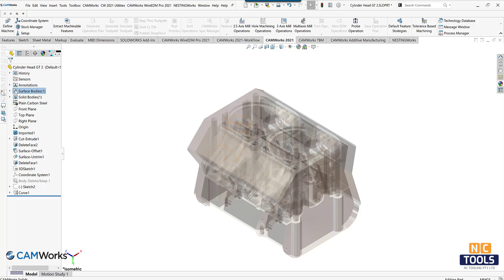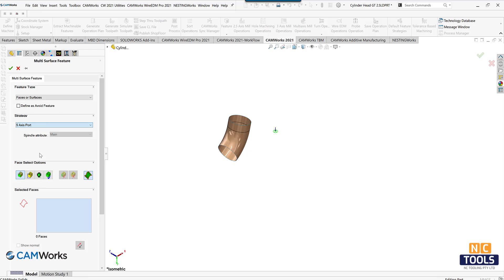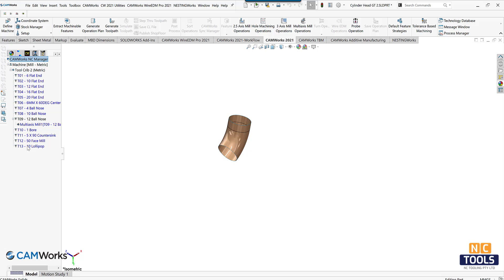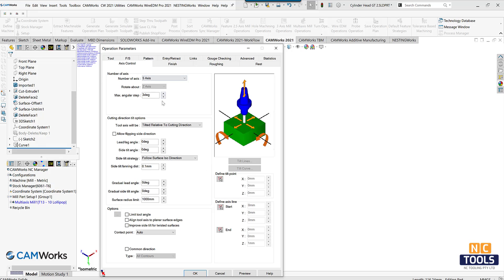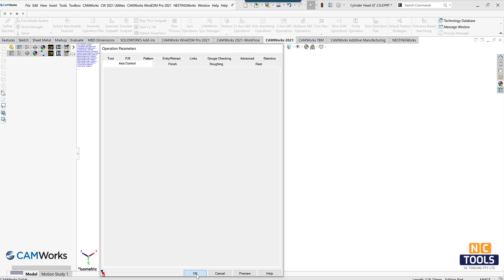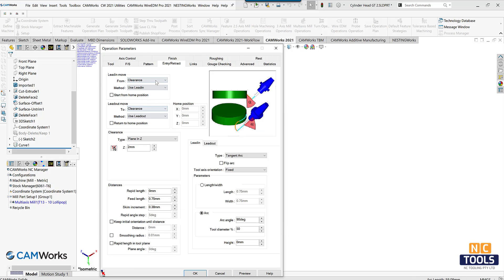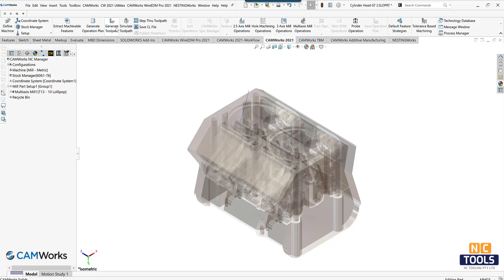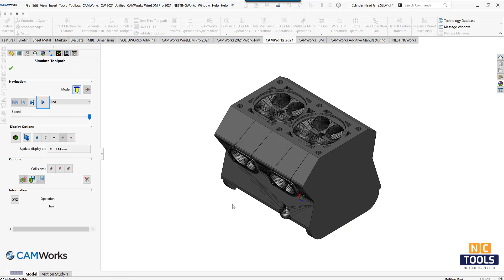Multi Axis operations with CAMWorks – Port Machining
Port Machining is a common strategy with 5 axis machining to machine the inside of an intake or exhaust channels and other ports.